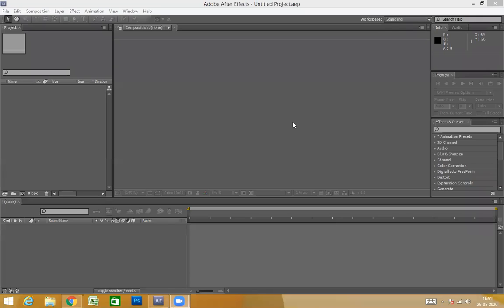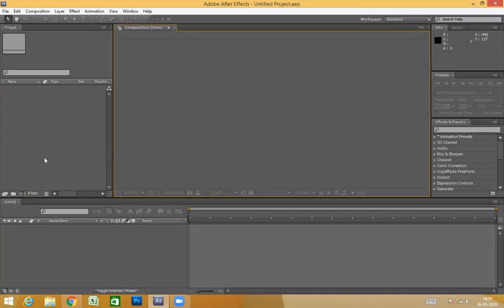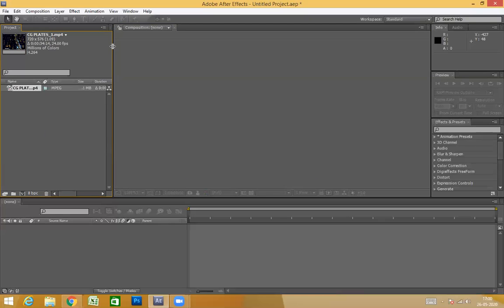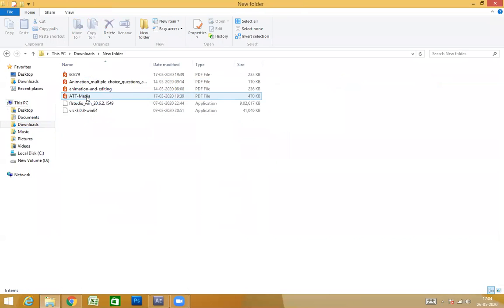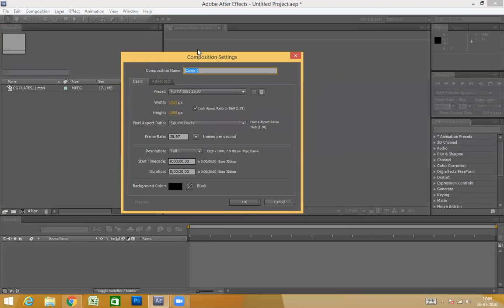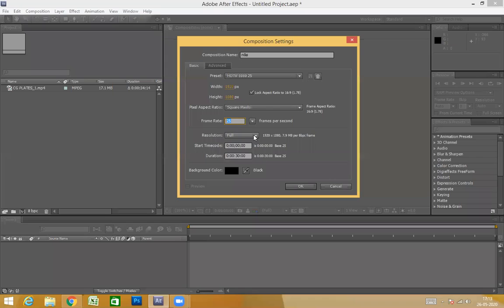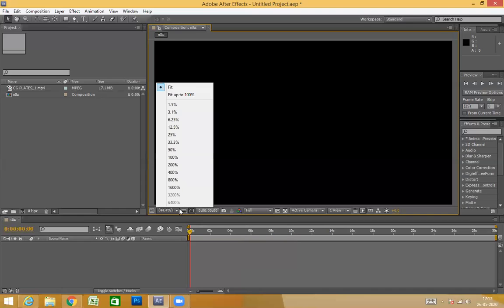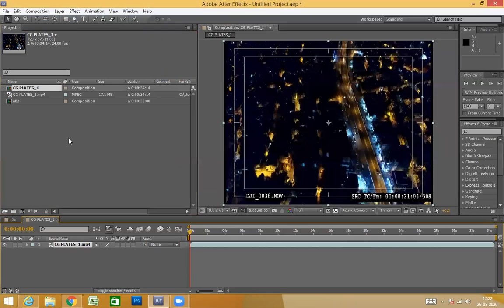After Effects introduction